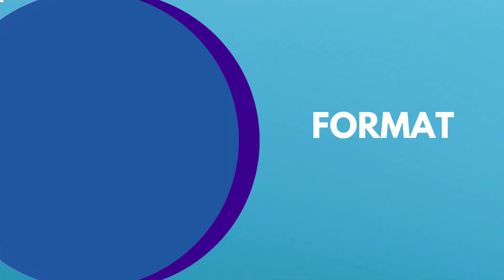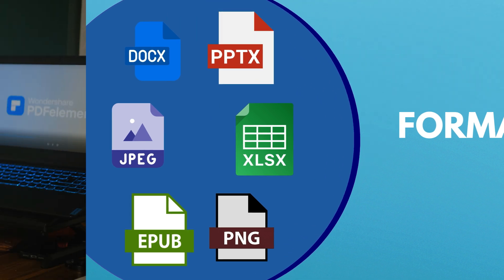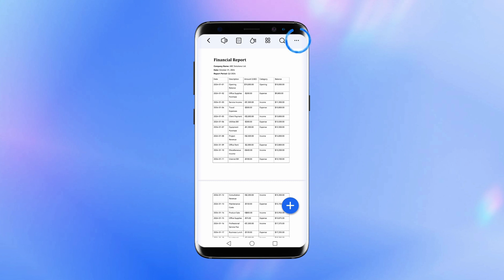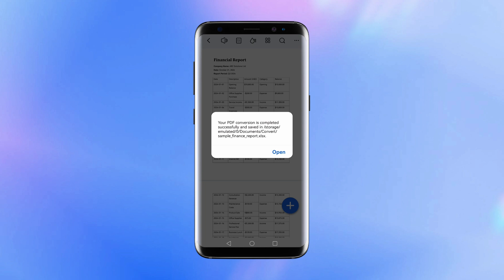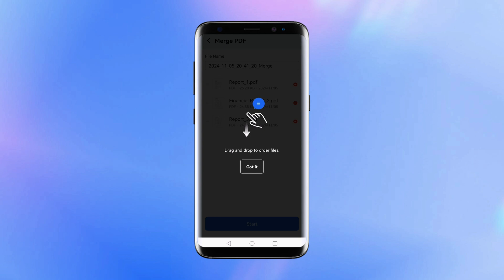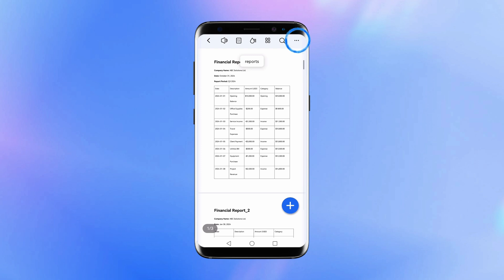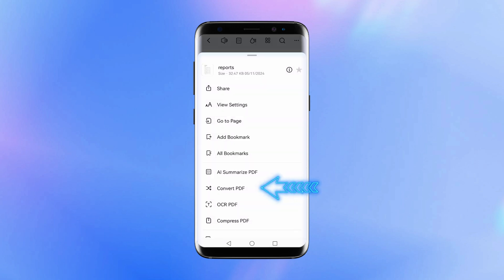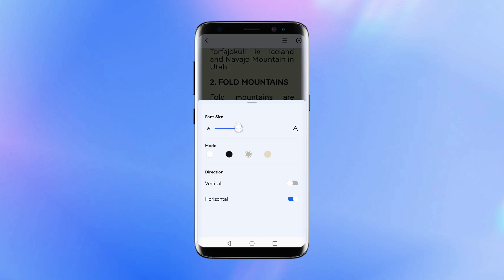Convert PDF on Android in seconds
Need to convert a PDF on your Android device? With our easy-to-use app, you can convert PDF files to .docx, .xlsx, .pptx, .jpeg, .png, or .epub formats in seconds!

⌚ Timestamps
0:00 Introduction
0:52 Introduce the Convert PDF feature in the Android app
1:22 Convert PDF to Excel
2:50 Convert PDF to JPEG
3:35 Convert PDF to EPUB
4:20 Wrap up